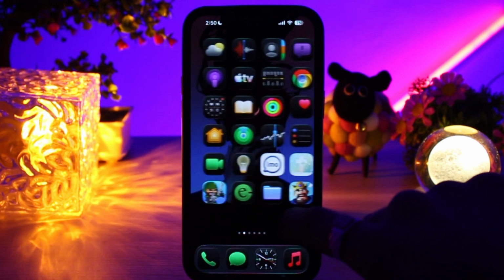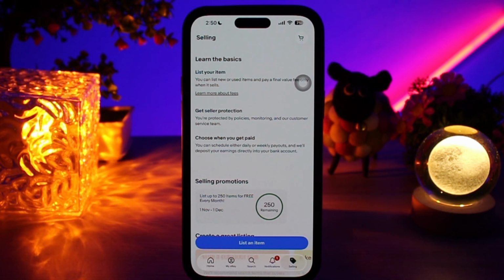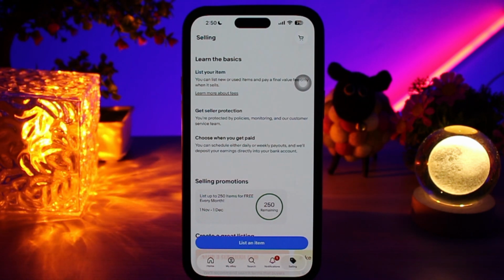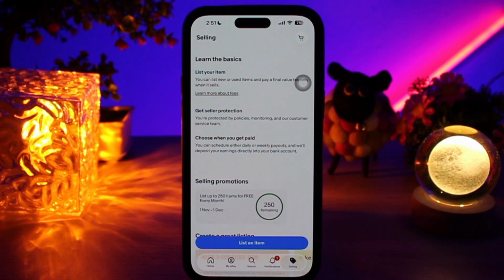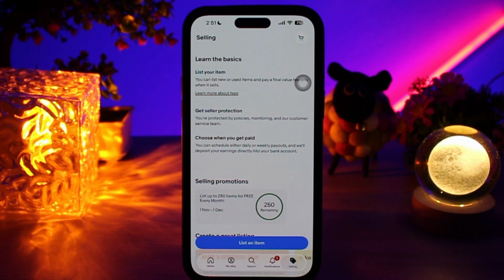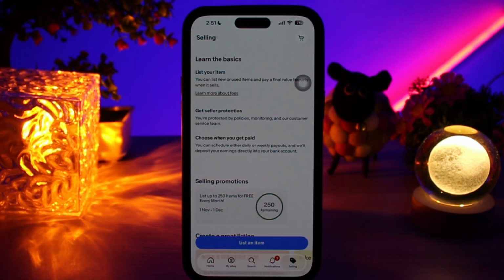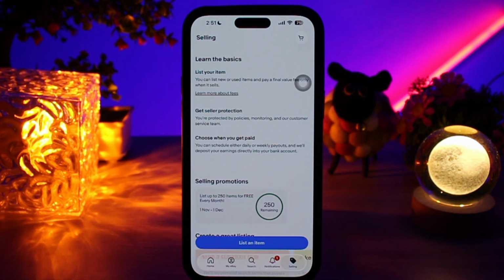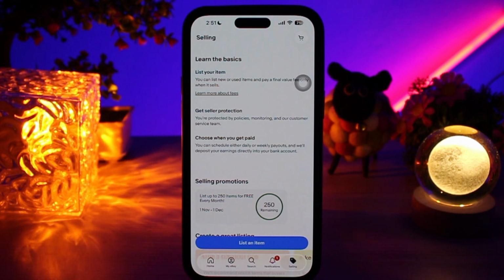Quick Tutorial: Edit eBay Listings on Mobile & Desktop